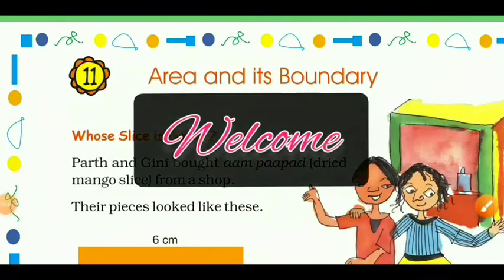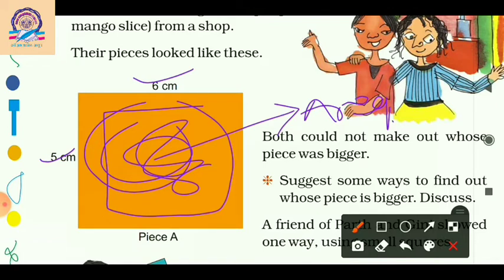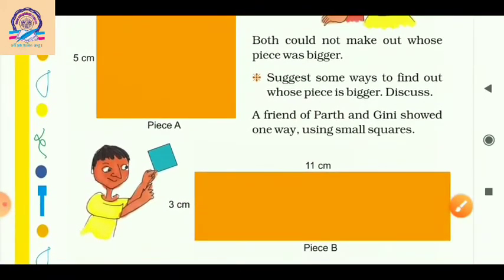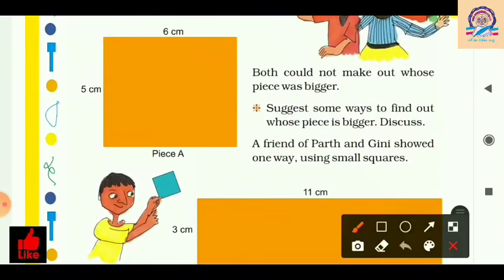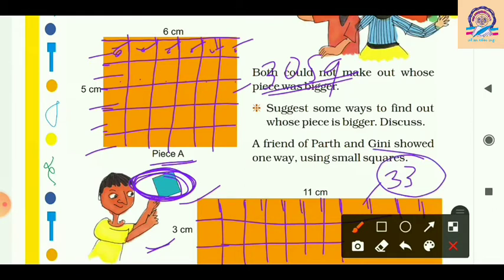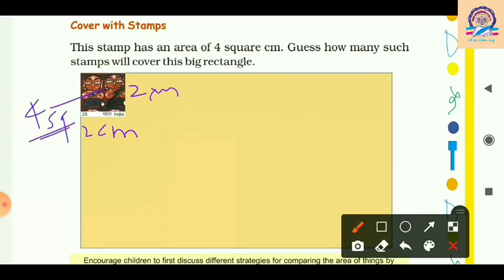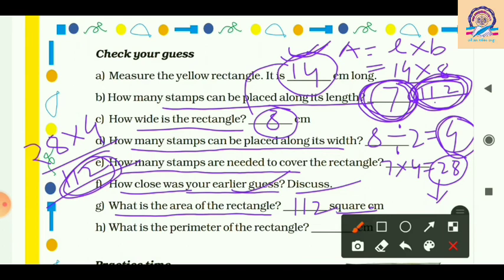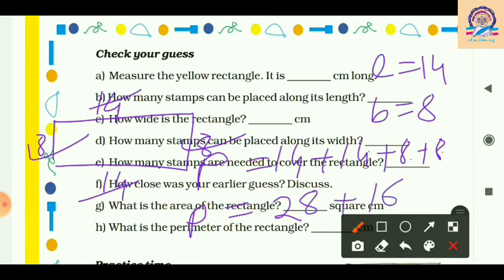Std5 - Maths - Chapter 11 - Area and its Boundary : NCERT Explanation (Part-1)